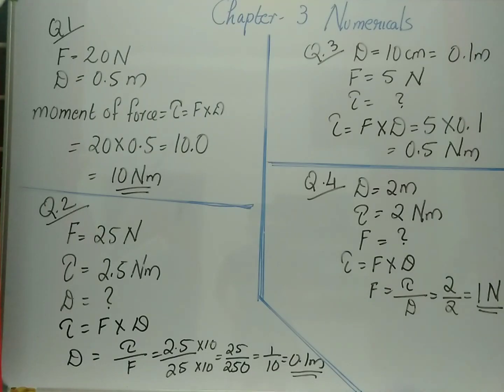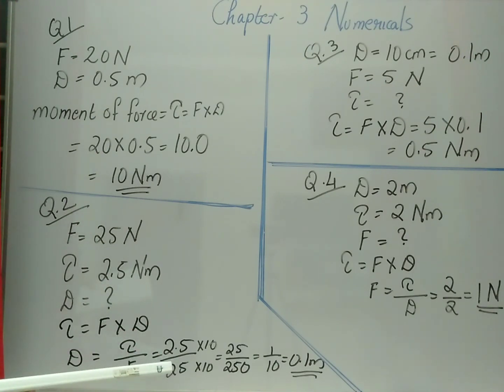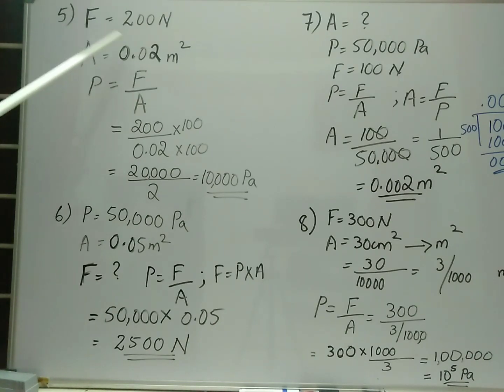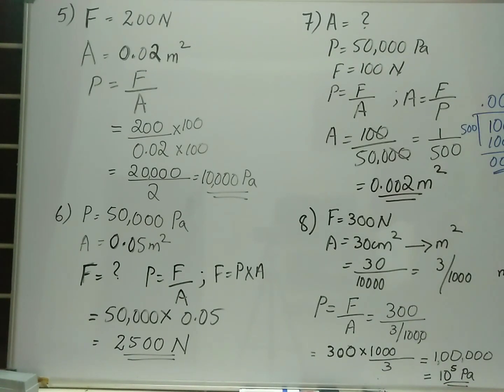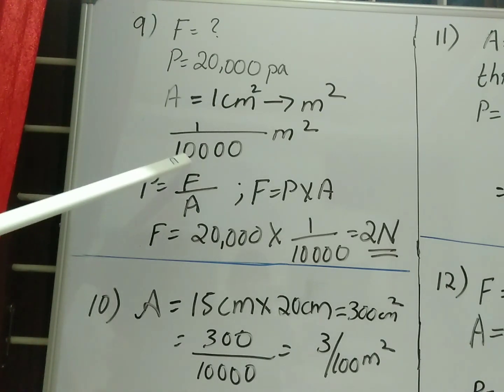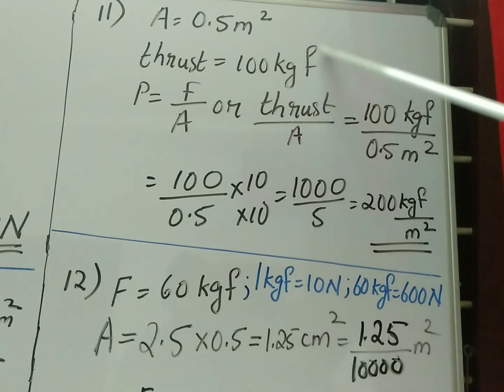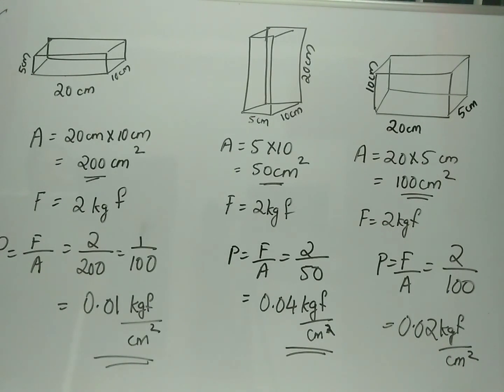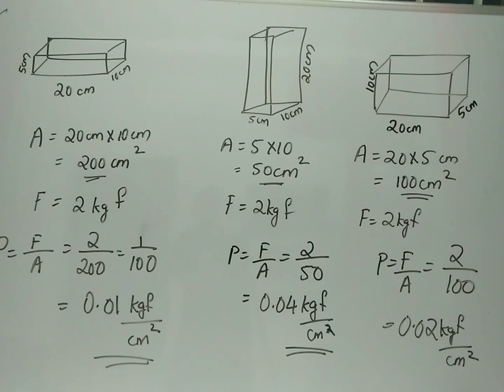ICSE Physics Class VIII# Ch:3# Numericals